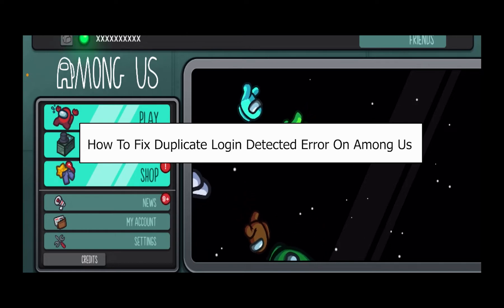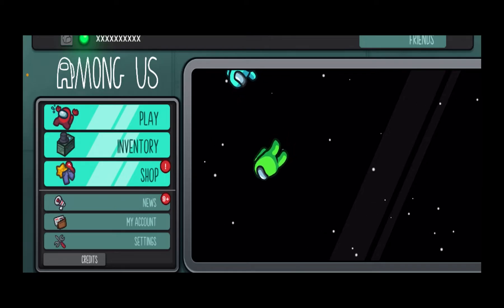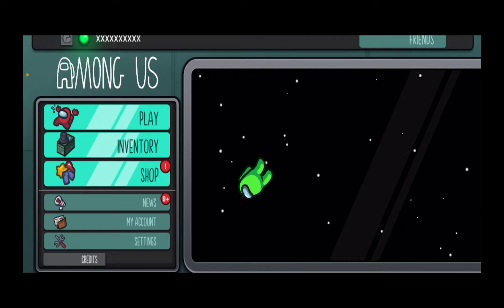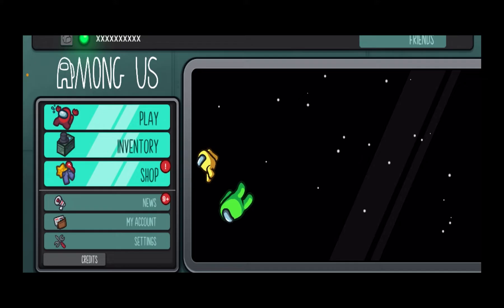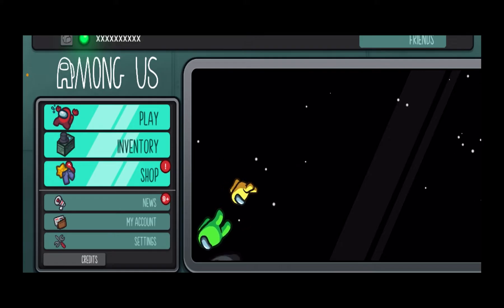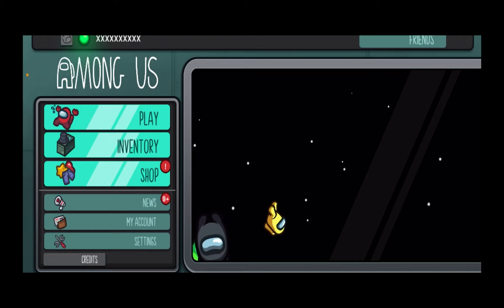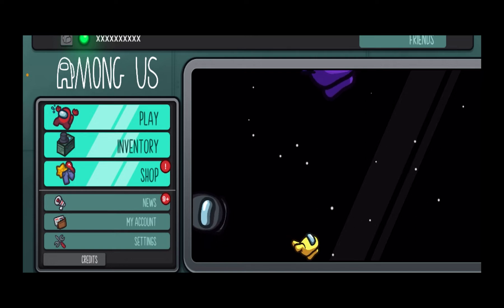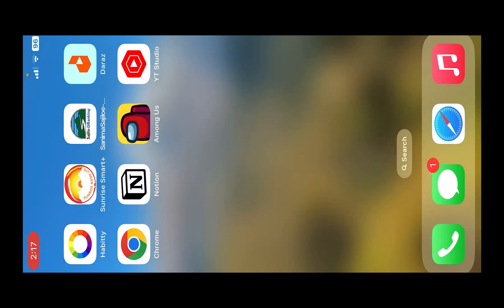How to FIX Duplicate Login Detected Error on Among Us (Quick & Easy!)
Confused about how to fix duplicate Login Detected Error on Among Us? This video explains the exact steps on how to quickly fix Among us duplicate login detected error. Make sure you watch the video till the end to learn it in more detail.